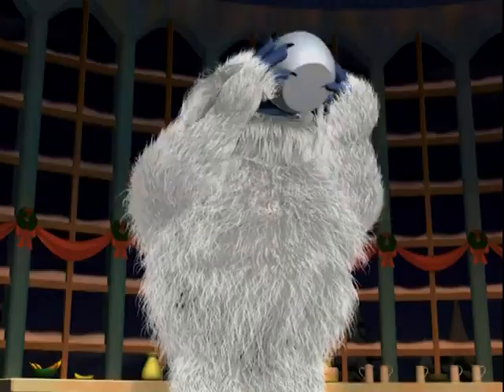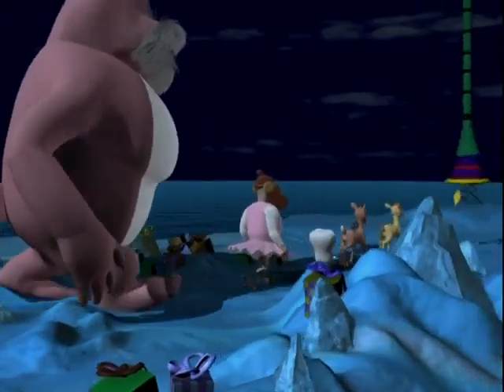Rudolph the Red Nosed Reindeer and The Island Of Misfit Toys Director's Commentary